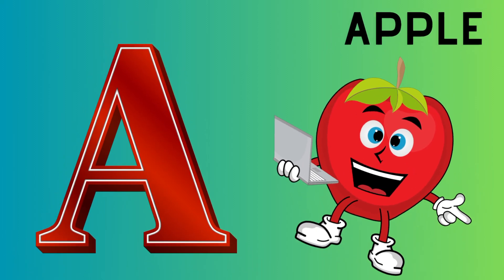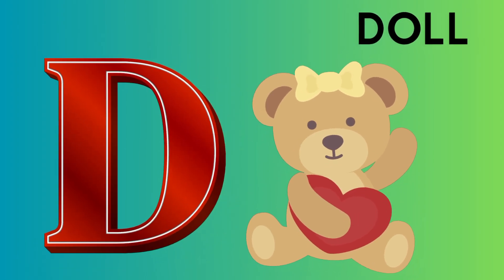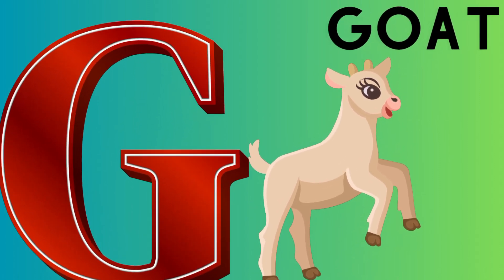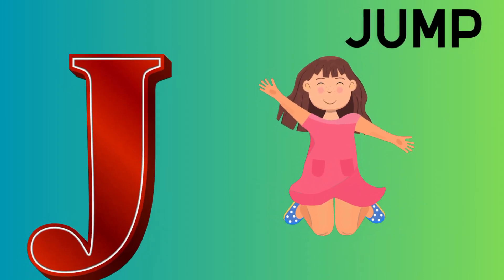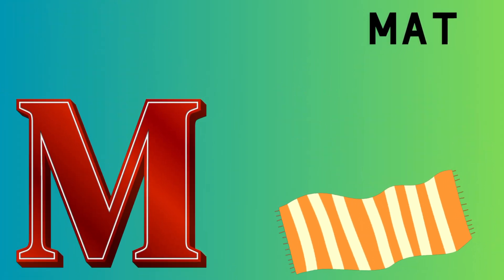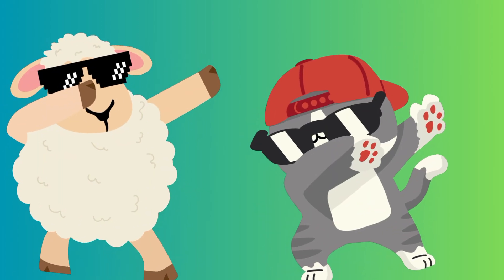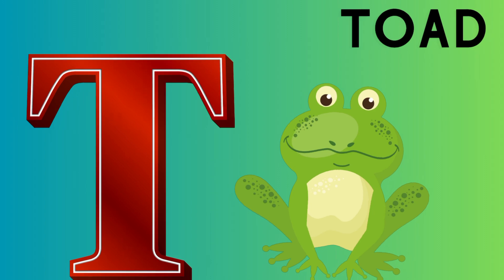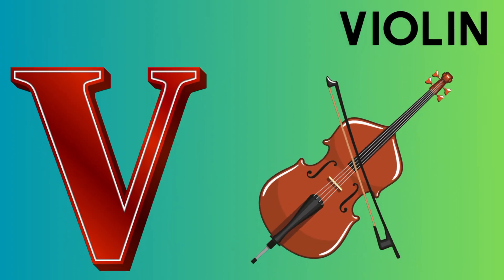phonics song ABC alphabet l ABC alphabet l l ABC alphabet letter sound l ABC ABC alphabet letter